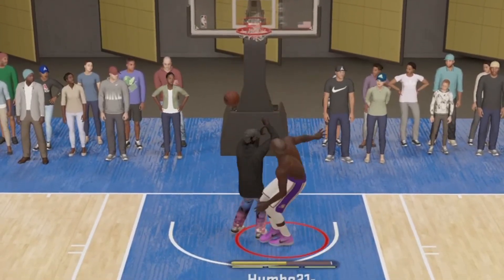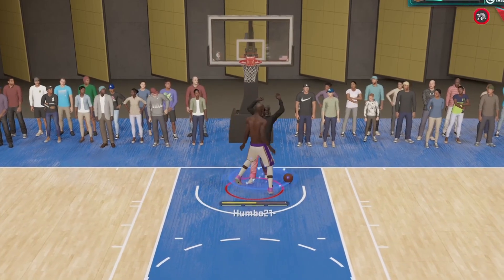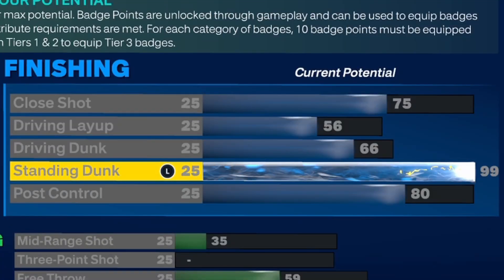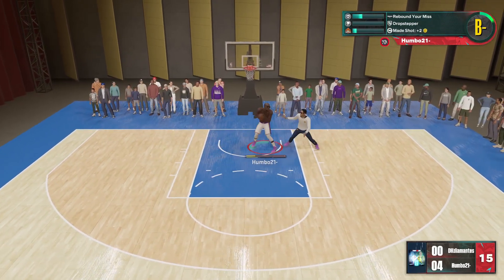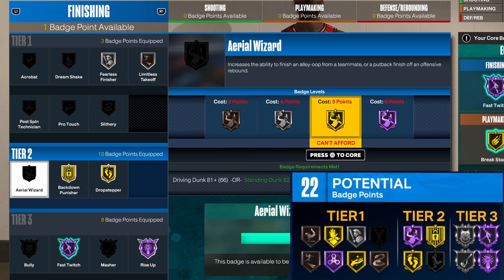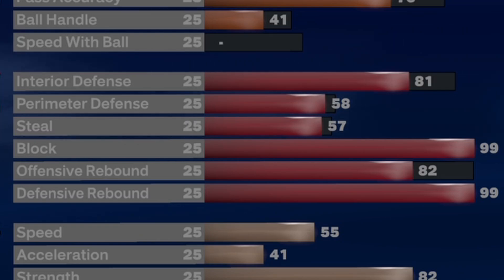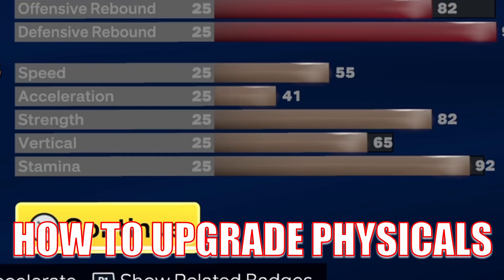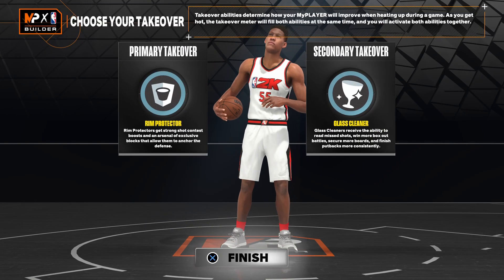*TOXIC* BEST 7'3 INSIDE CENTER BUILD NBA 2K23 NEXT GEN & CURRENT GEN! BEST PAINT BEAST BIG MAN BUILD